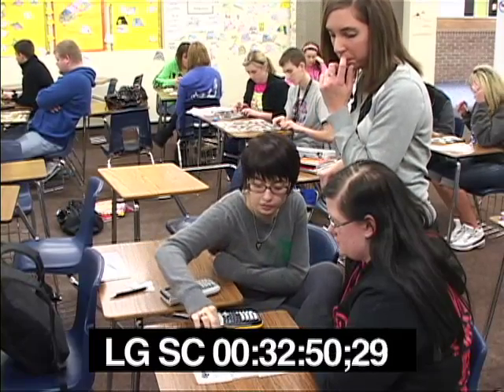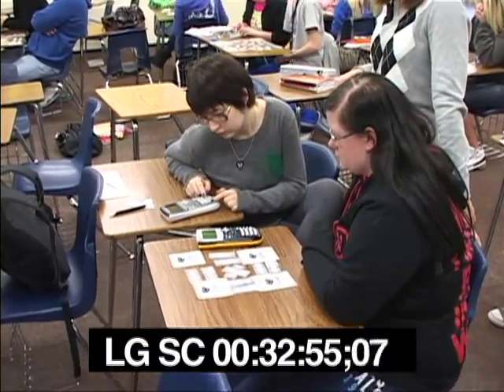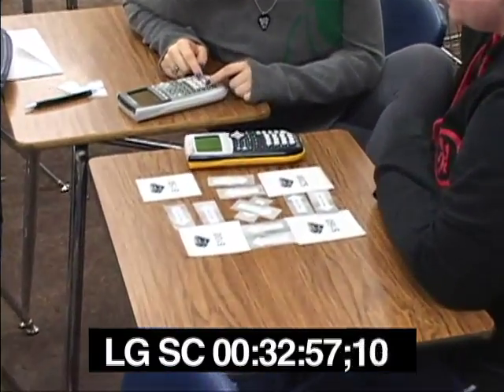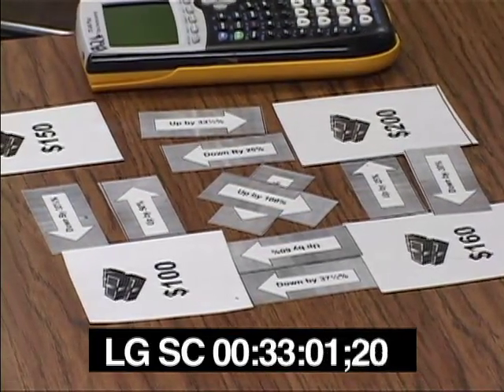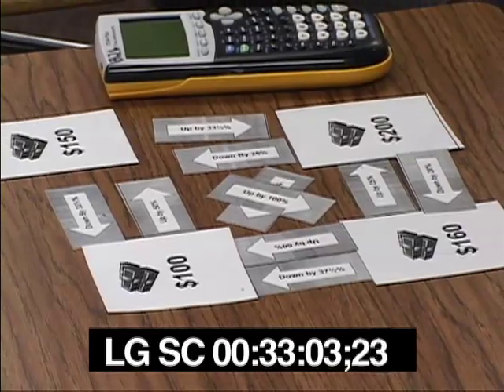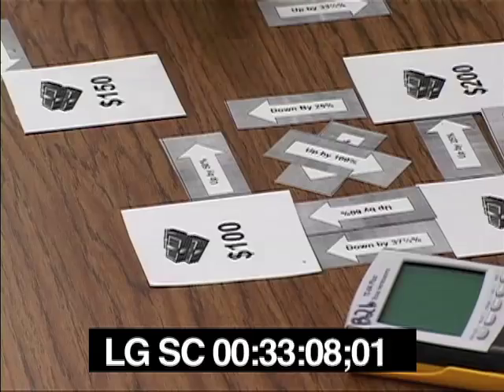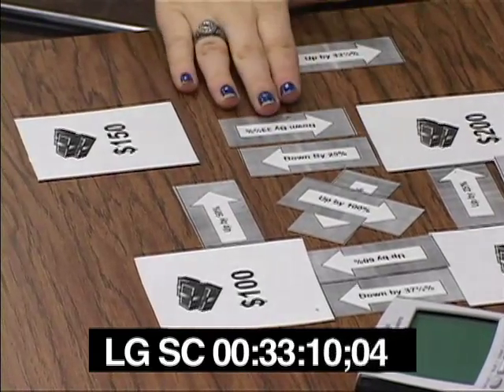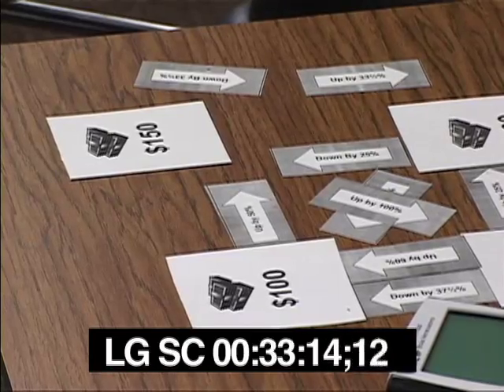Laura Galchick Math @ SHS H 264 800Kbps